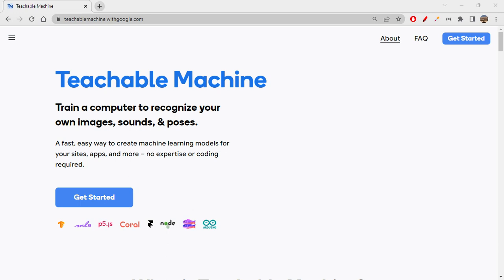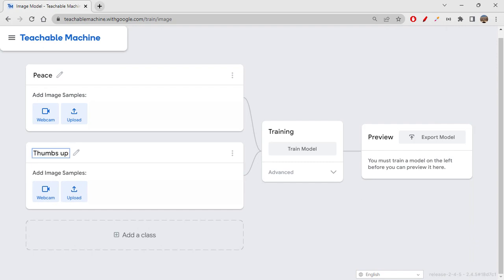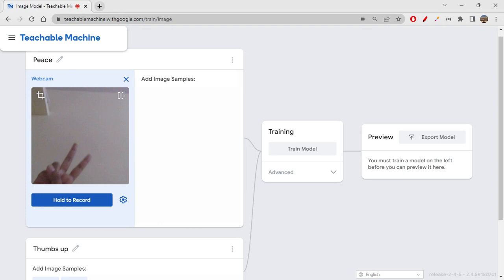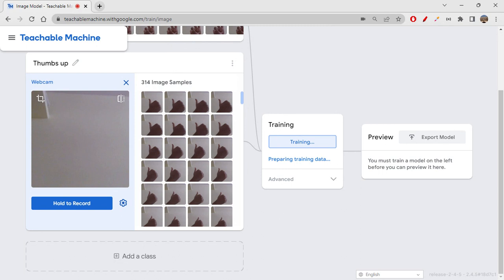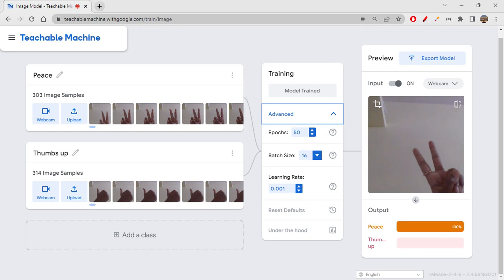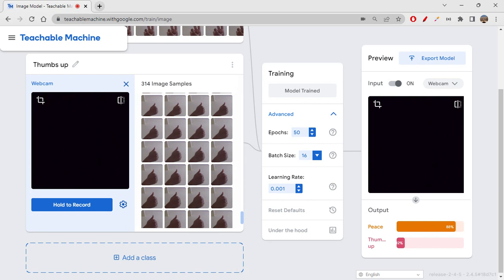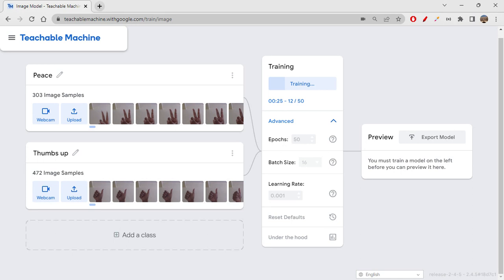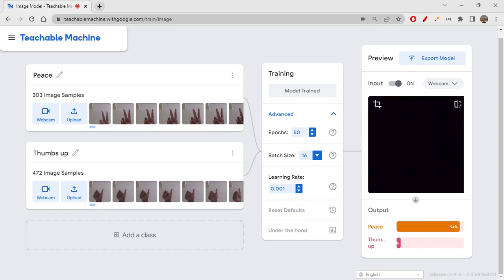Hand gesture recognition neural network model using Teachable Machine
Hi folx,
You will be learning about Teachable Machine. Enjoy learning and Happy Coding!